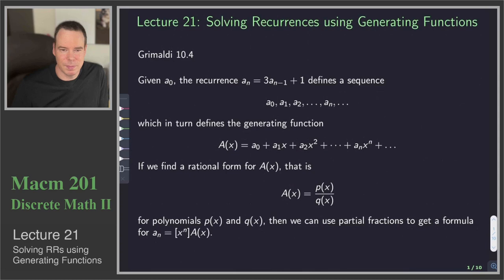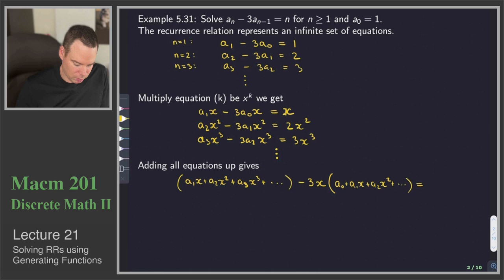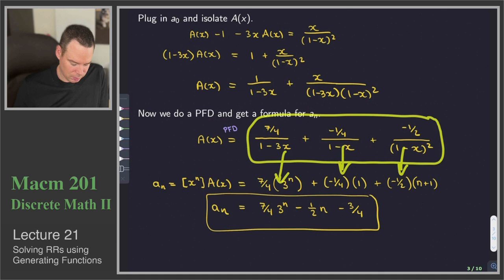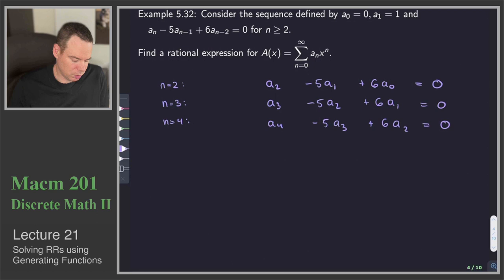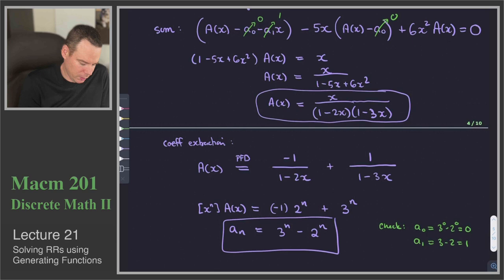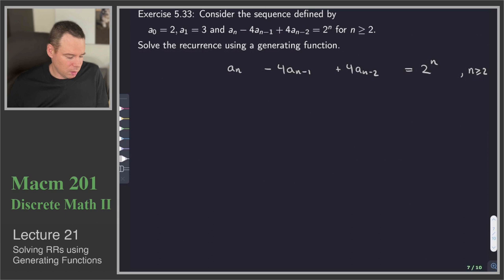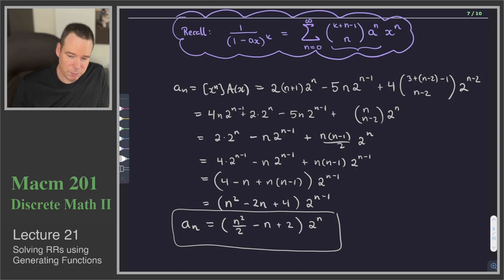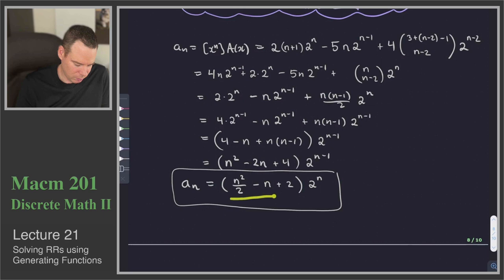Macm 201 - Lecture 21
Solving Recurrence Relations using Generating Functions